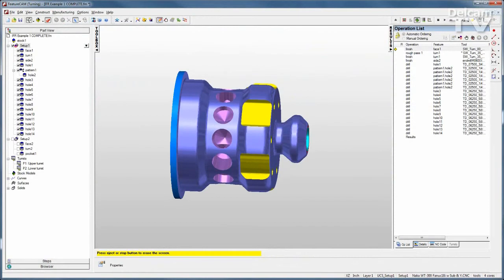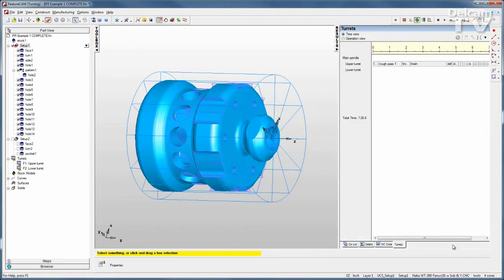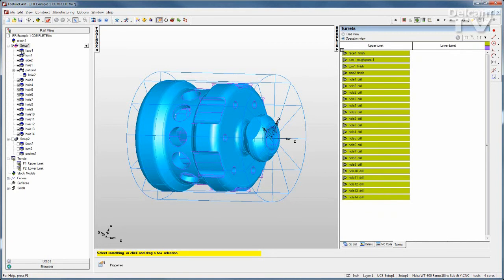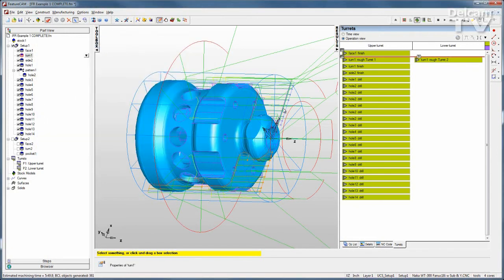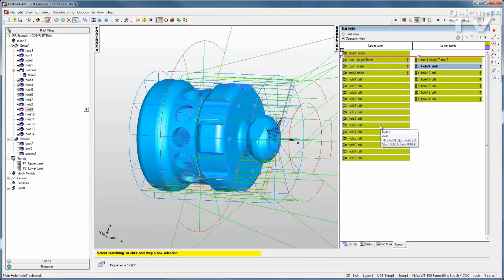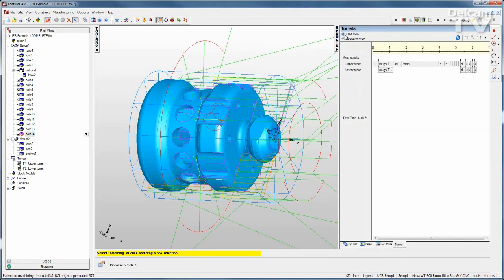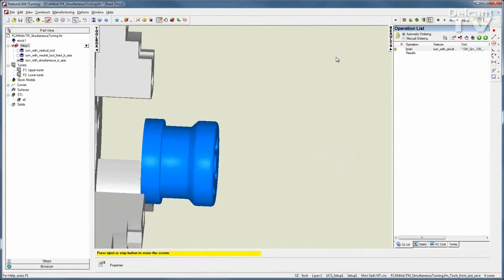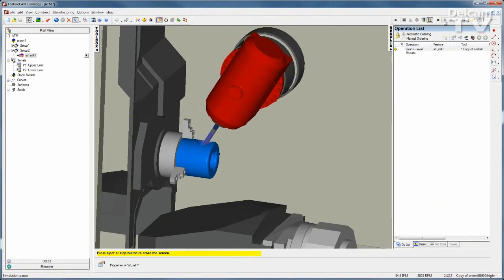FeatureCAM Advanced Turn/Mill Overview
Discover the essentials of programming parts with FeatureCAM Advanced Turn/Mill.